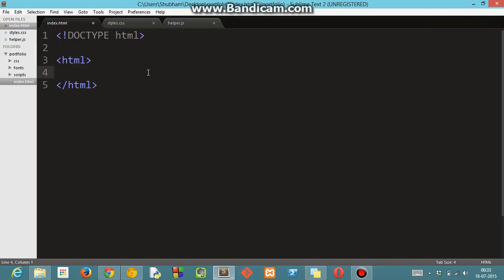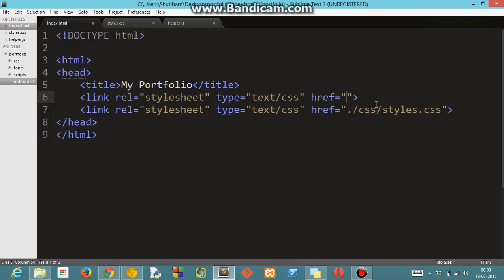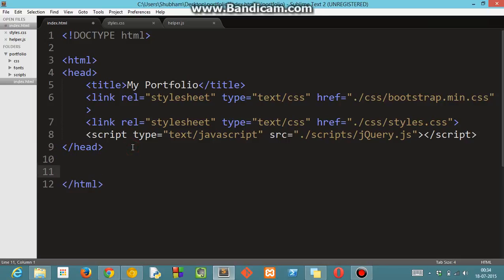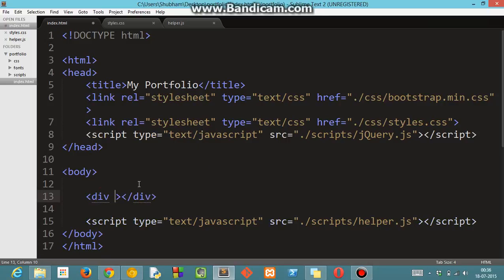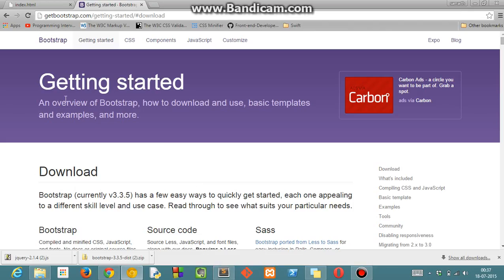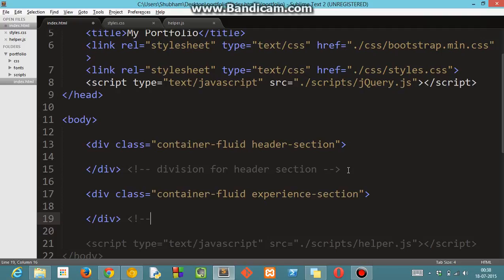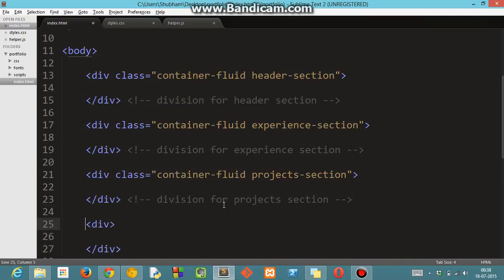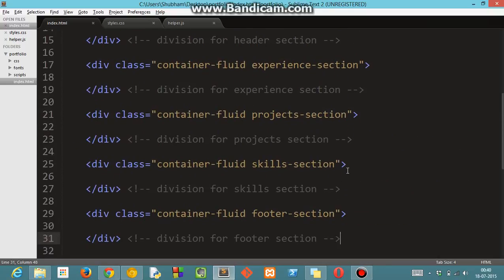Setting up the portfolio format with HTML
In this video we will build an Online Portfolio website!